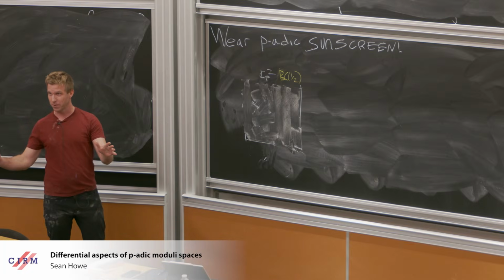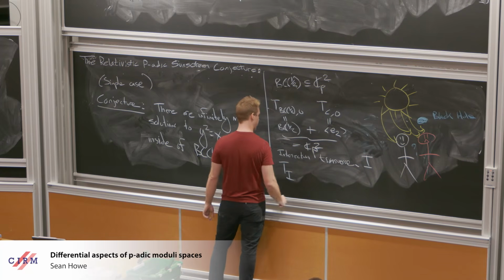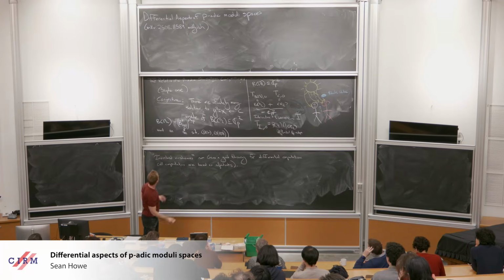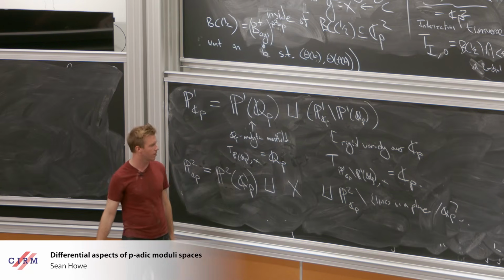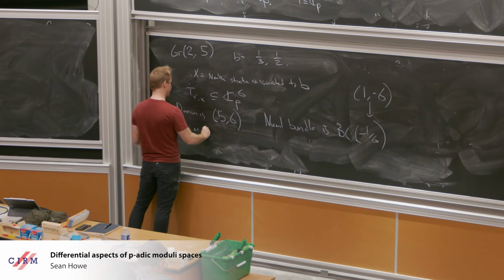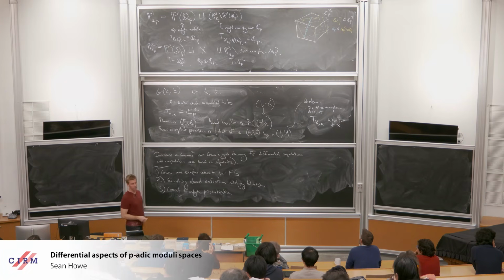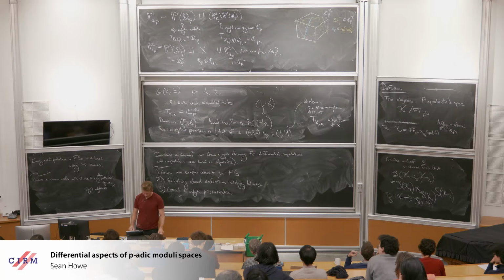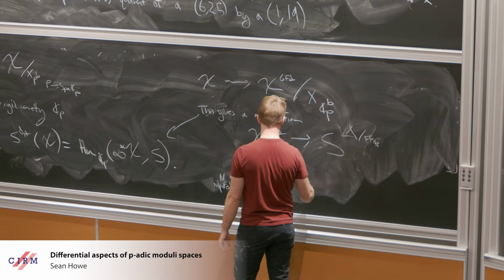Sean Howe: Differential aspects of p-adic moduli spaces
We will explain some differential computations on the moduli spaces arising in Fargues–Scholze's geometrization of the local Langlands correspondence and related moduli spaces in p-adic and real Hodge theory, discuss some applications of these computations to the geometry of period maps, and then pose some questions about the relation between these computations, geometric representation theory, and the p-adic and real local Langlands correspondences.

Recording during the thematic meeting : «Geometrization of the local Langlands correspondence» the February 19, 2026 at the Centre International de Rencontres Mathématiques (Marseille, France)